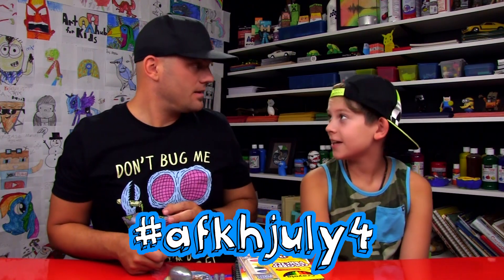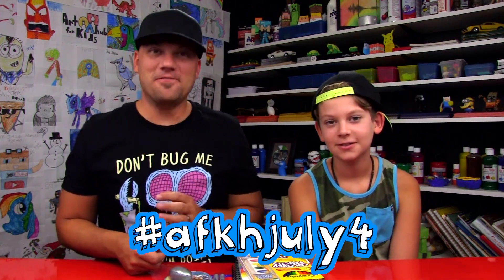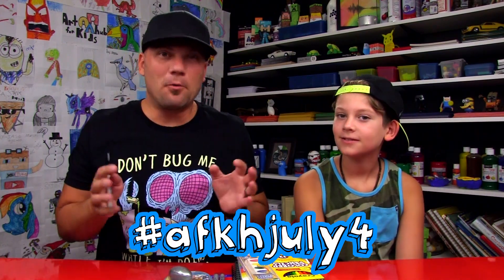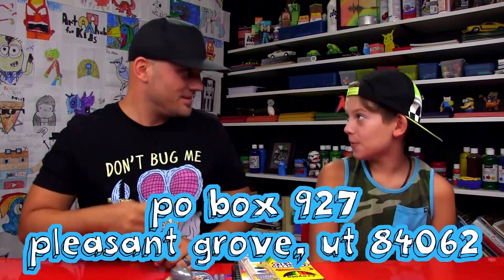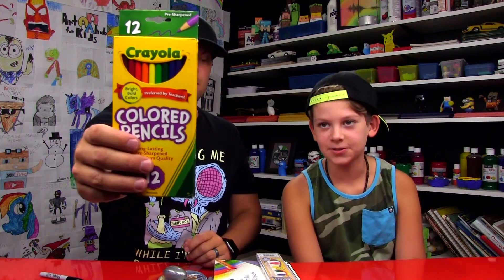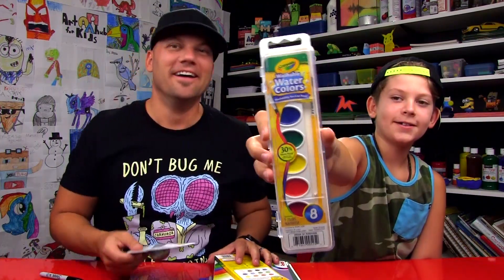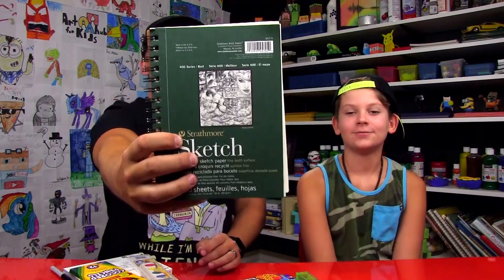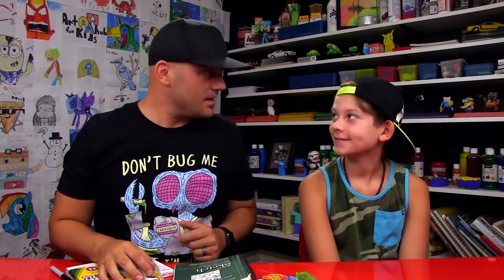July 4th Art Supply Giveaway